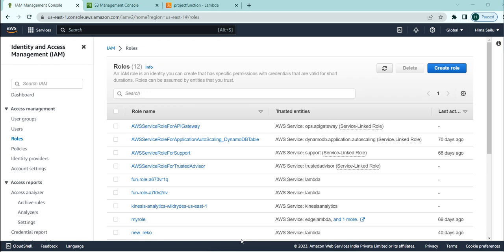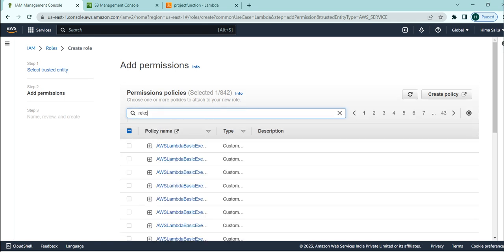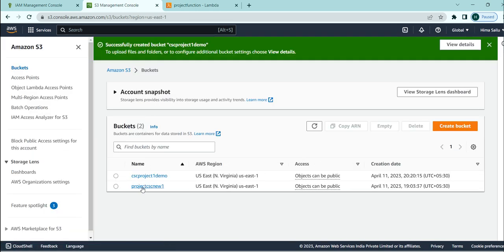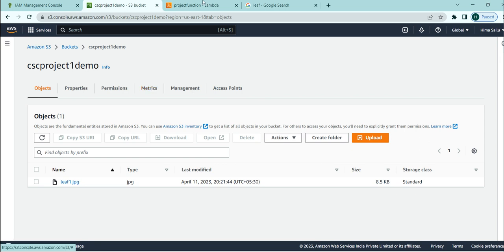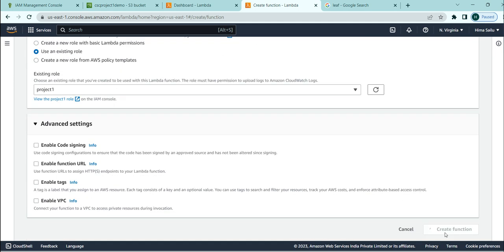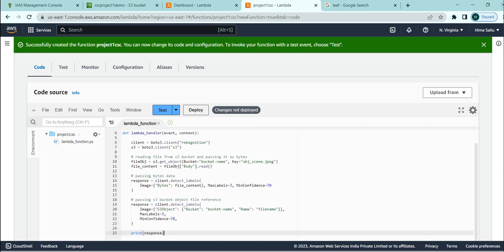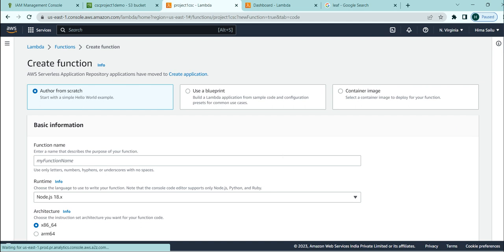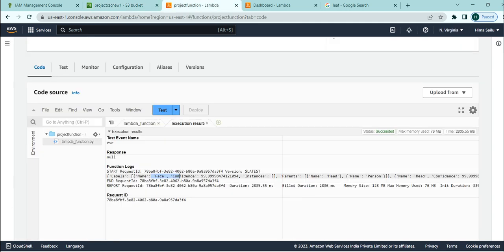Developing integrated project using AWS Recognition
1. Labels Detection
2. Faces Detection
3. Faces Comparison
4. Faces Indexing
5. Faces Search